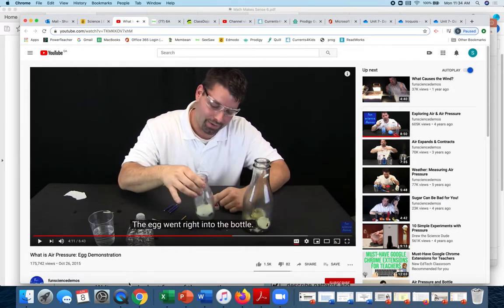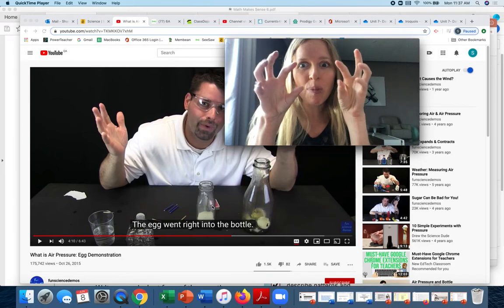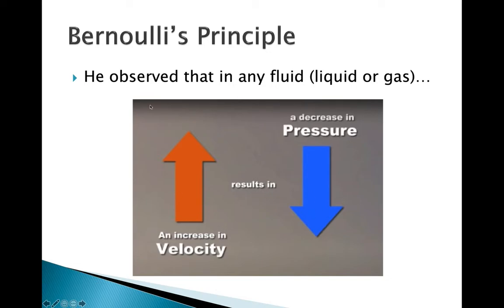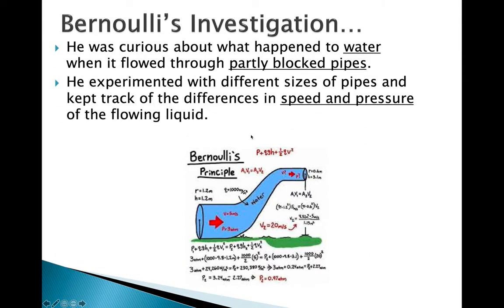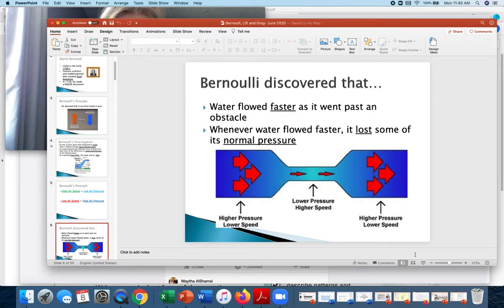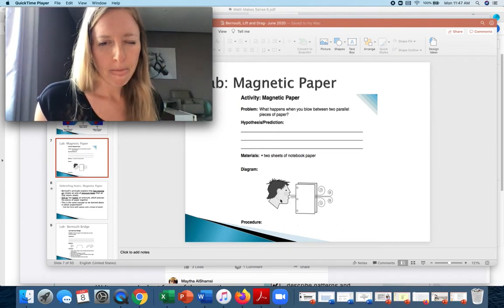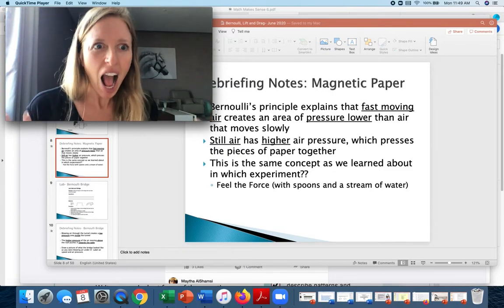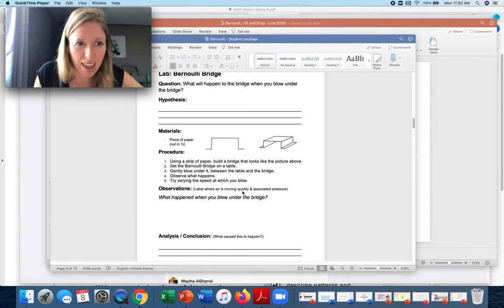Bernoulli's Principle - June 8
New lesson on the famous scientist, Daniel Bernoulli!